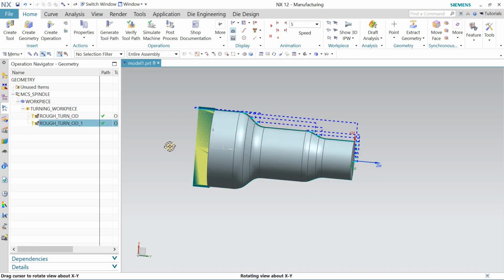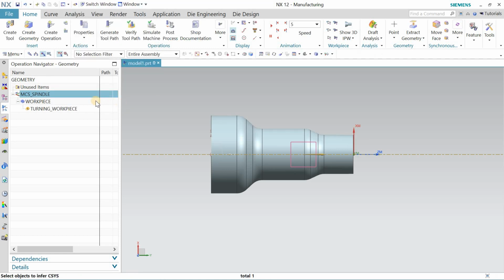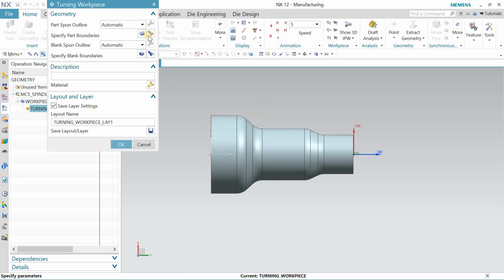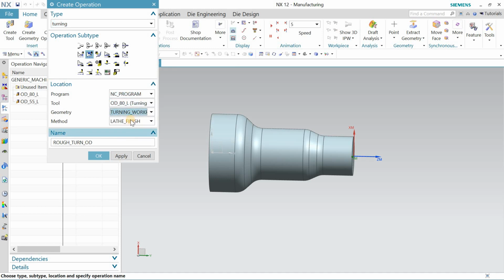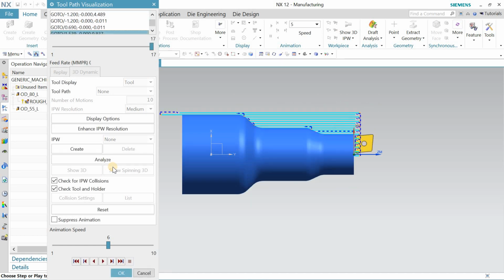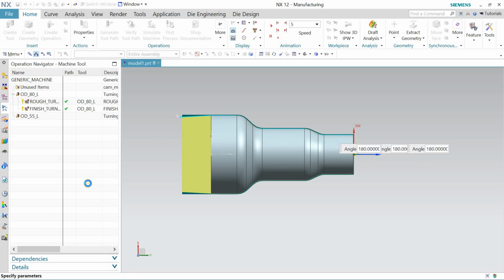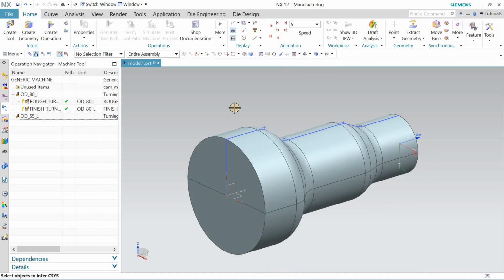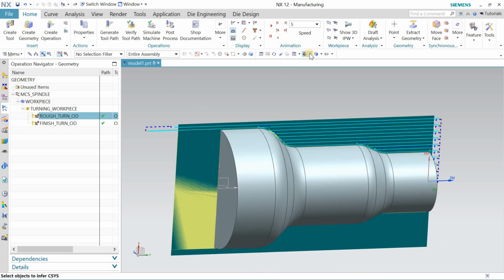Siemens nx cam turning